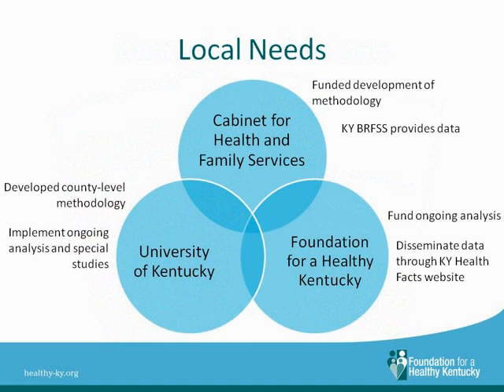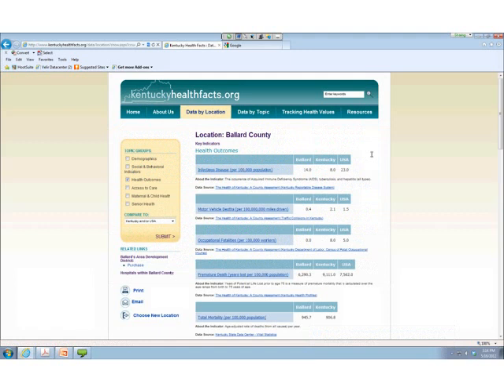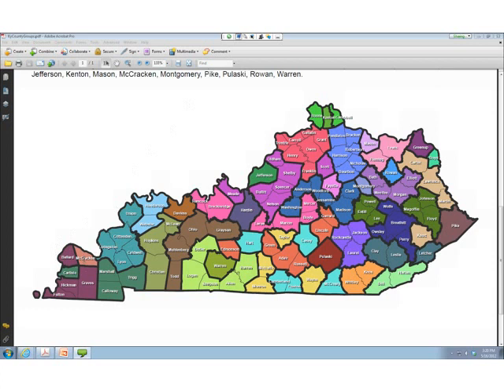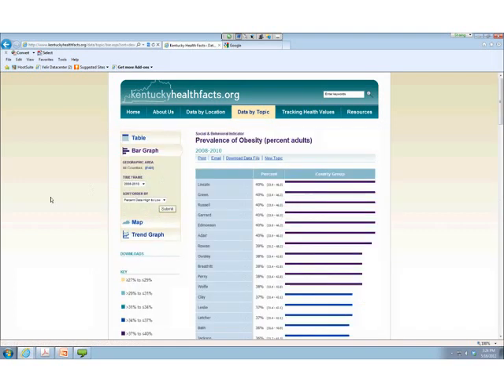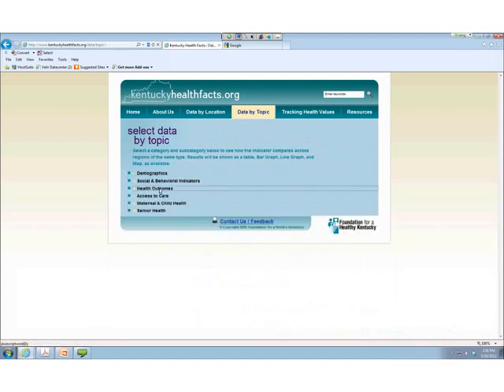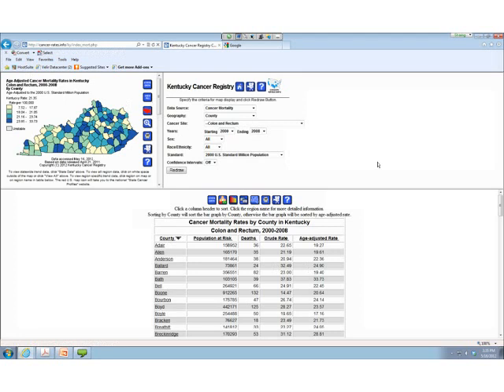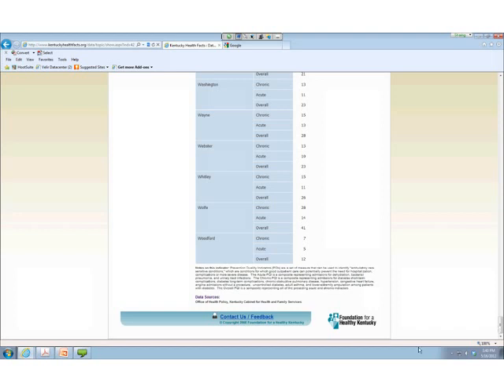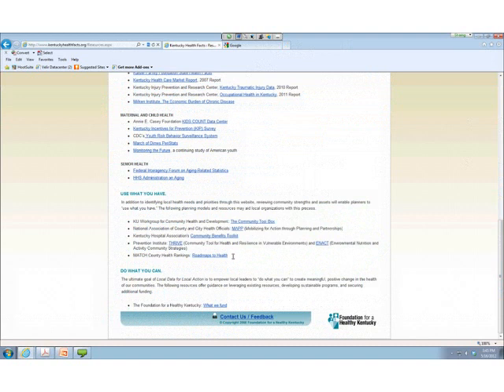Health Data: Where to Find It. How to Use It.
The Foundation for a Healthy Kentucky is pleased to present the webinar, Health Data:  Where to Find It.  How to Use It., as a part of the 2012 Health for a Change:  Ignite -- Unite -- Act! training series.  This webinar was designed to help participants identify sources of health data appropriate for a community health project, activity or report and better utilize the Kentucky Health Facts website and other sources of health data.  Sarah Walsh, MPH, CHES, Senior Program Officer with the Foundation for a Healthy Kentucky, presented this webinar.